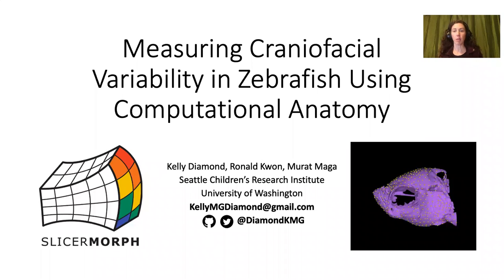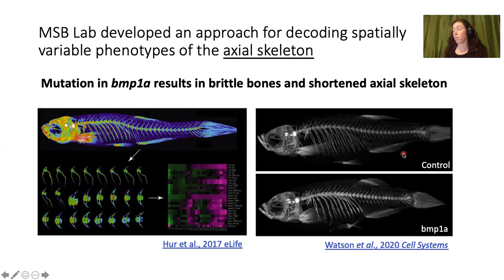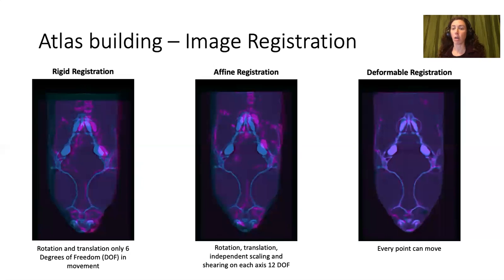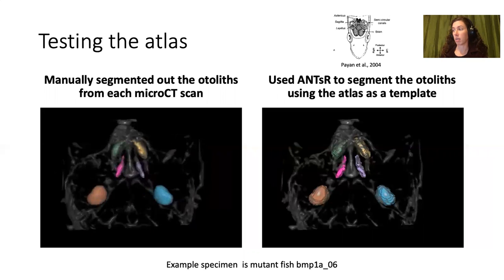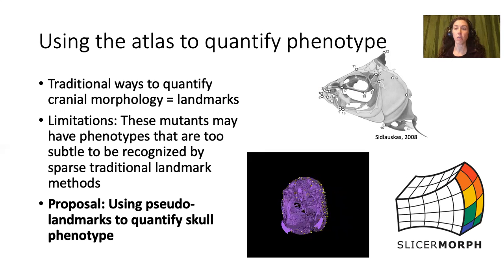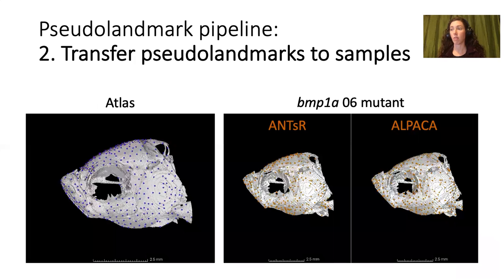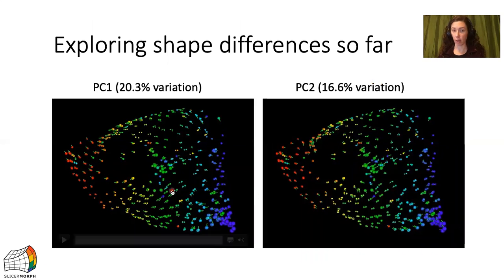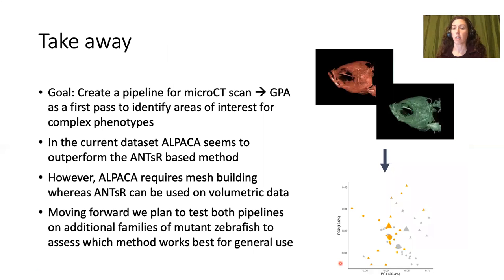Measuring craniofacial variability in zebrafish using computational anatomy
SICB 2021 talk